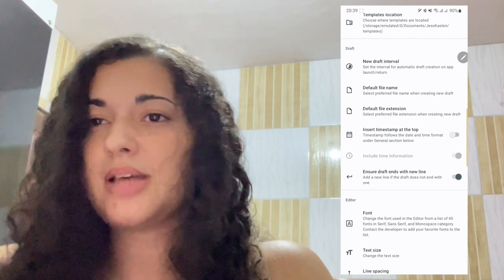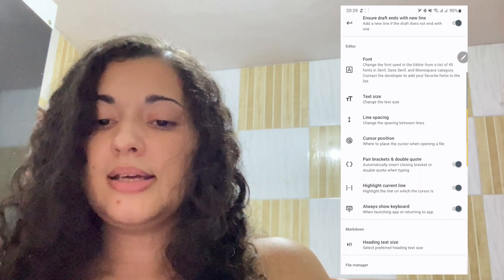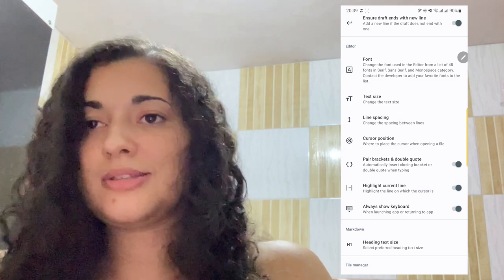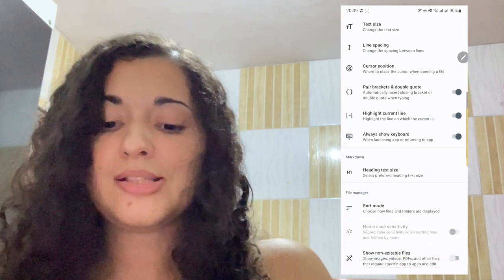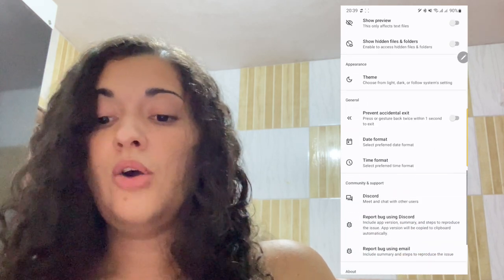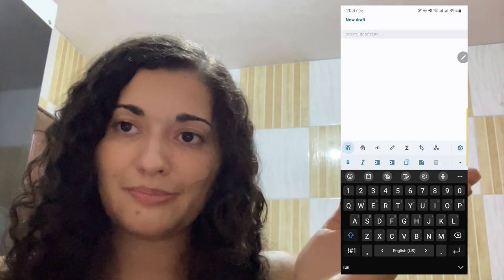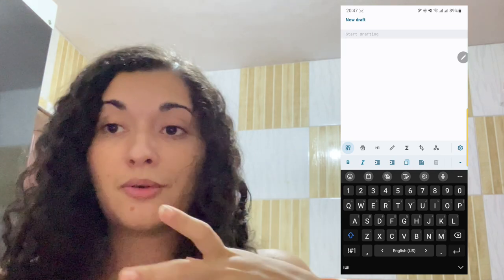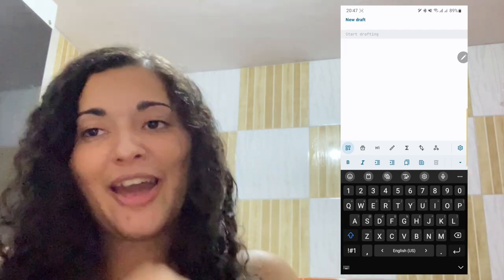Drafting App is the best Obsidian Quick Capture 🇺🇸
This video is a bit different because it's in English. Here I am review the DraftingApp as a tool for QuickCapture for Obsidian

- Em breve a versão em português sai e eu coloco o link aqui ;)

Já checou os templates gratuitos que eu ofereço (NOTION, OBSIDIAN, E MUITO MAIS)?

Cheque o blog e o podcast para mais dicas de como construir uma carreira e vida mais criativa sem ficar preso em procrastinação e perfeccionismo

Quer ficar por dentro de todas as coisas criativas, produtivas e bater um papo comigo?